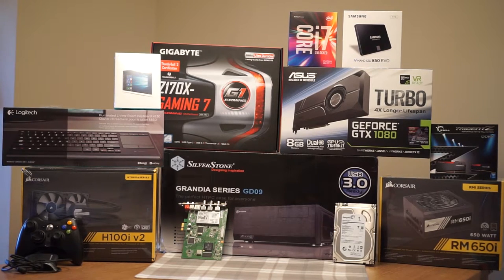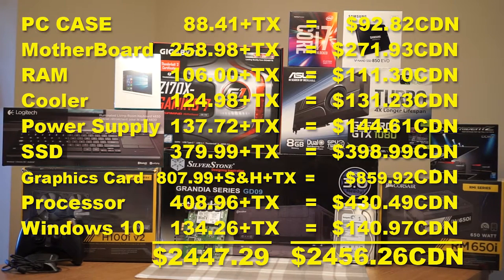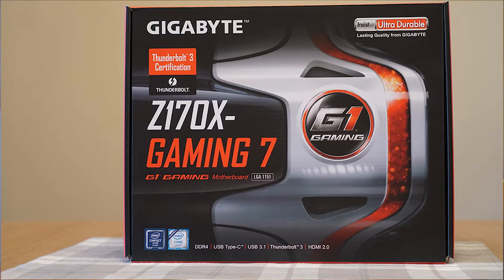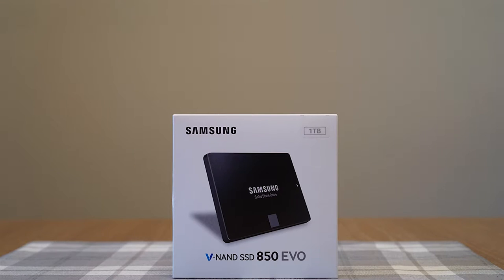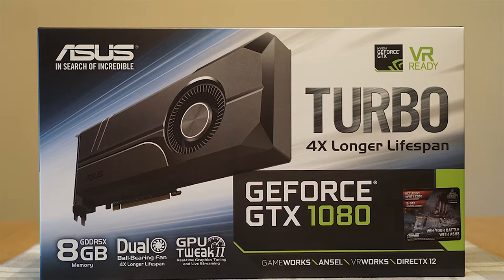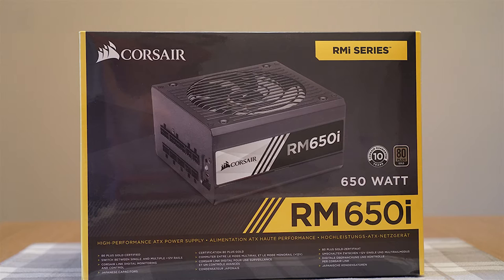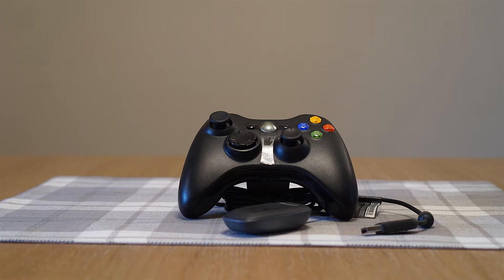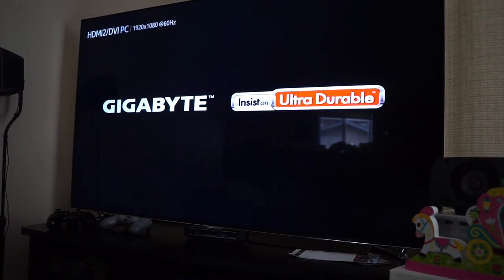4K Gaming Home Theater PC Build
My first PC build is also my first Youtube video. Sorry about the echo. Comments and suggestions welcomed.